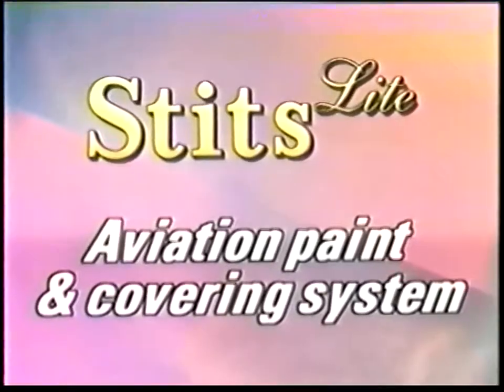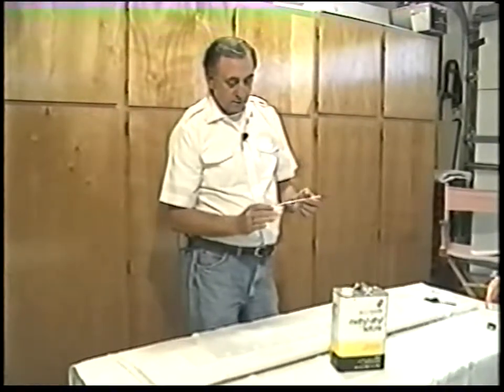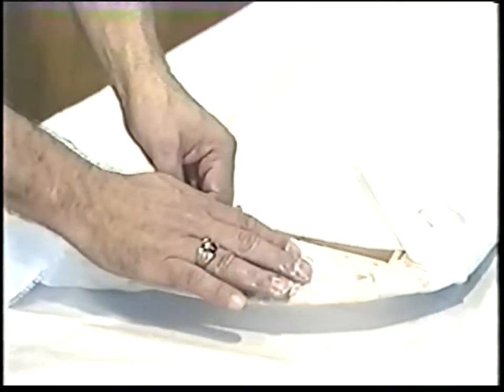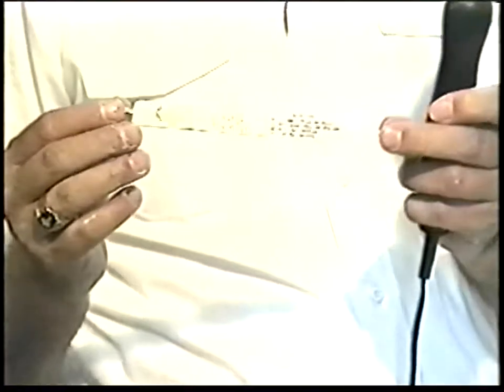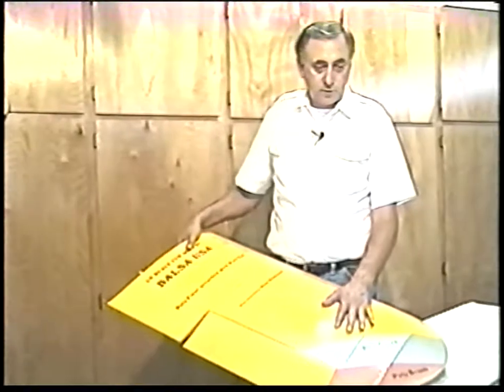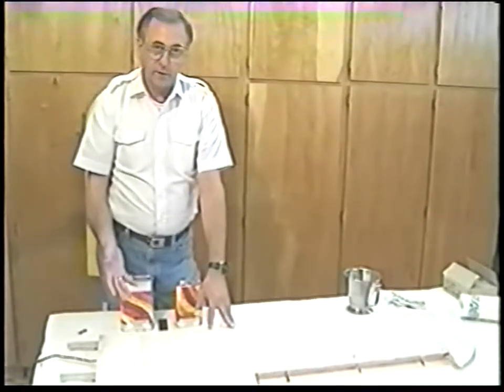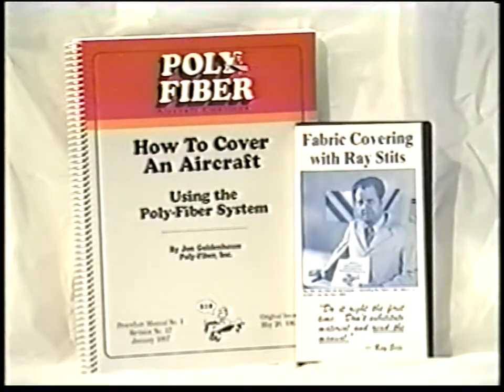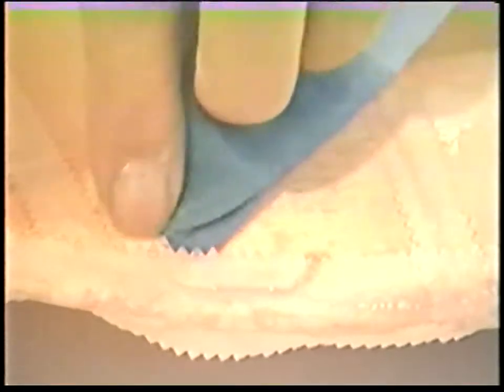Poly Lite Video (1998) VHS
Stits Lite Covering Video by F&M Enterprises

Popularly known as Scale Stits Covering
Your complete source to model aviation paint and covering systems
from F&M Enterprises

 - easy application
 - lightweight formula
 - paints for fiberglass and fabric
 - proven in the contest arena

Nick Ziroli, Mariano Alfafara, and Jim sandquist are among some of the "Top Guns" to use the Stits process. Invented by Ray Stits in the 60's for the homebuilder, the process has been refined and simplified for the modeler. The Stits Lite process has all the necessary reducers, blush retarders, fish eye eliminators and etc. already blended to produce a quality product from the average modelers equiptment.

This video will teach all the necessary techniques for:
 - painting and covering like the Pros
 - correct techniques of heat shrinking the fabric
 - get that authentic fabric look
 - "pinked" tapes, how and where to apply them
 - fast and easy fake stitches
 - applying an undercoat for that "scale effect"
 - sprying techniques for the finish coat

Just as the Stits Lite process was designed by and for the modelers, this video was produced and narrated by modelers for modelers. Our goal is to produce the simplest, easiest and most authentic paint system possible for the modeler. Poly Lite can be ordered from:

F&M Enterprises
22522 Auburn Dale Drive
El Toro, California USA 92630